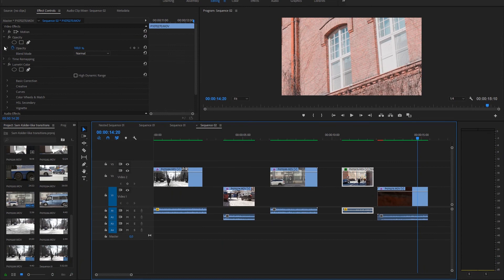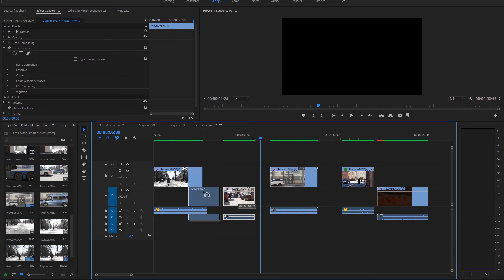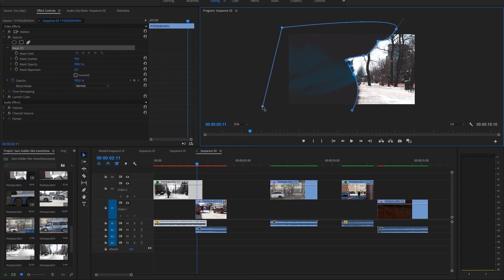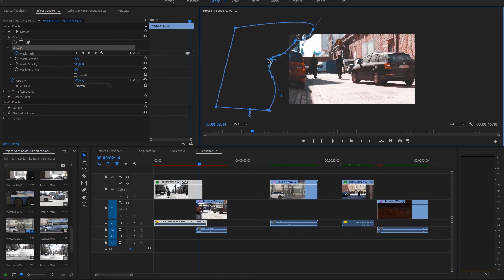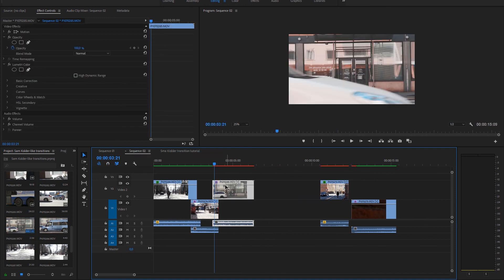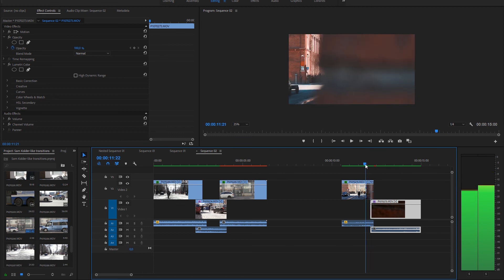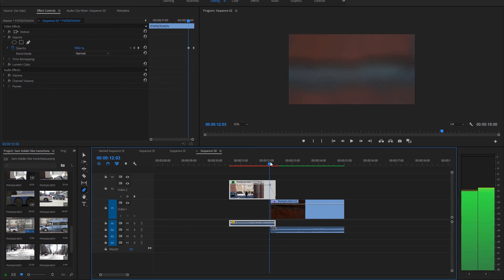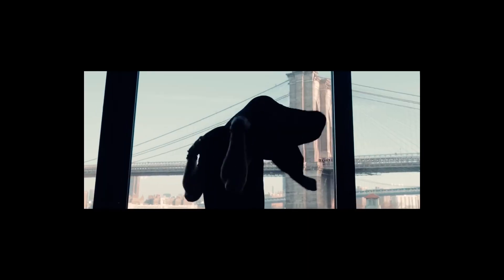Create smooth transitions like Sam Kolder in Premiere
In this tutorial I show how you can replicate those smooth mask transitions, for example, Sam Kolder uses in his videos. Only your imagination is the limit here, so start creating!
The camera I use:
Amazon US
Amazon de
Amazon UK